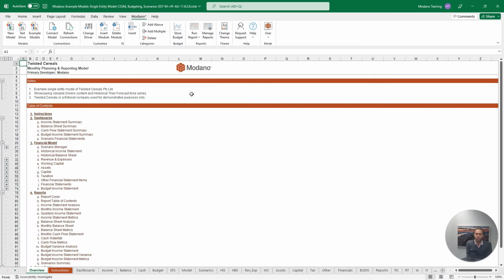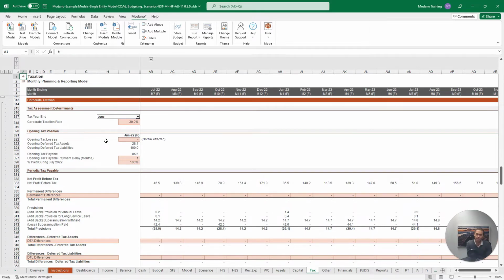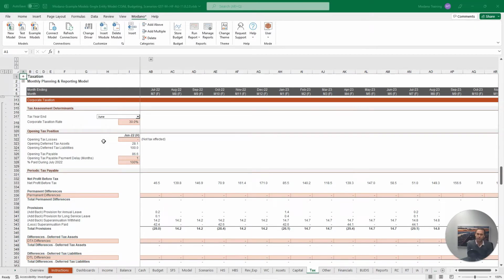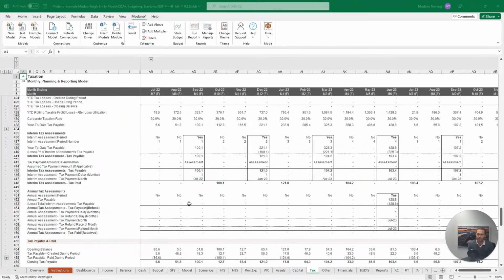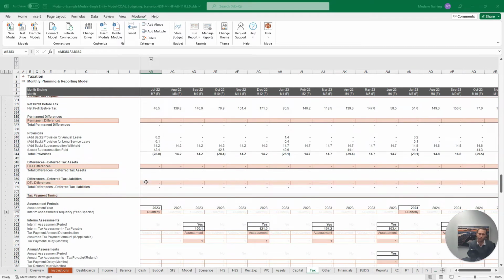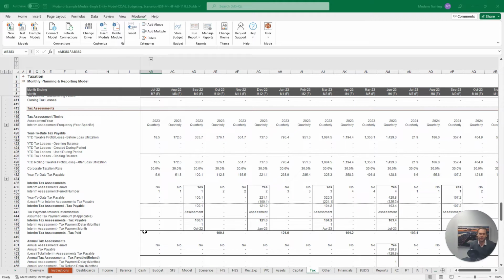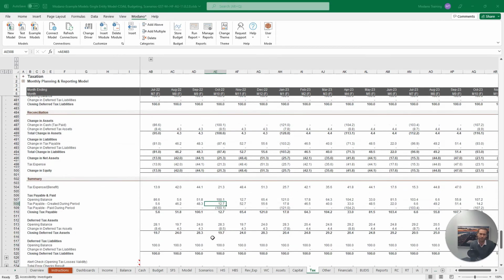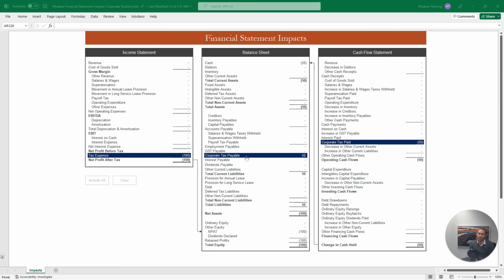Corporate Taxation Overview - Modano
Overview of corporate taxation analysis within a 3-way financial model.

0:00 Historical Corporate Taxation Data
0:51 Financial Statement Impacts
2:03 Forecasting Corporate Taxation
3:03 Tax Expense (Accounting World)
3:40 Taxable Profit (Tax World)
5:03 Tax Payable (Tax World)
5:38 Corporate Taxation Reconciliation